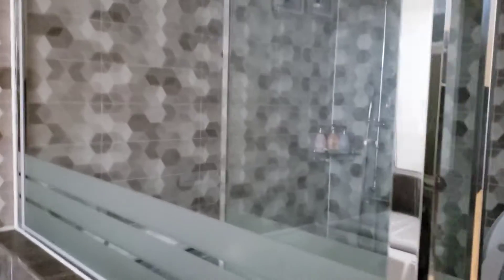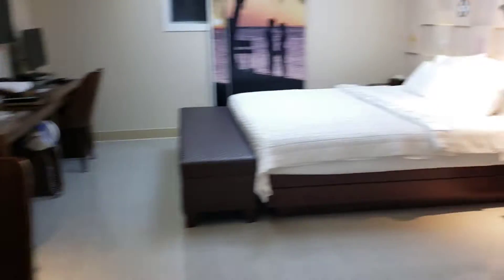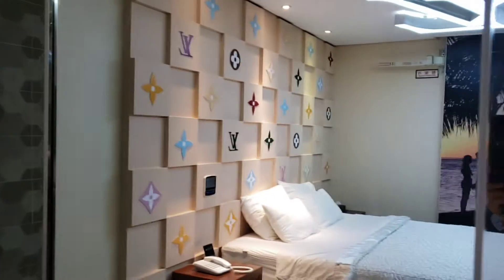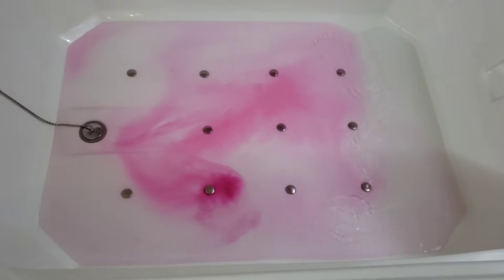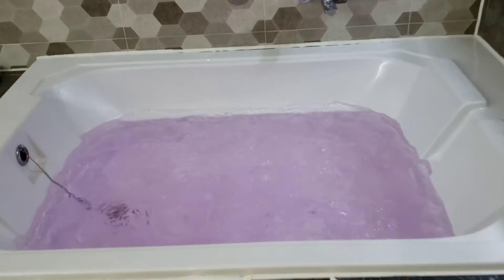Ulsan Yeungnam Alps Landscape hotel 울산 영남 알프스 풍경 호텔 Accommodation Review, South Korea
Stayed near Sinbulsan. These mountains are the top mountains in Korea!